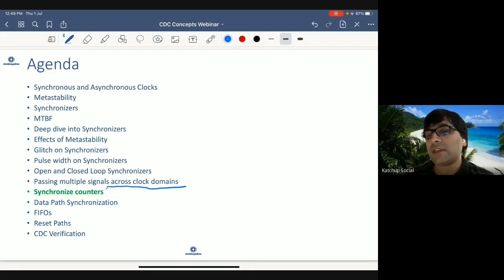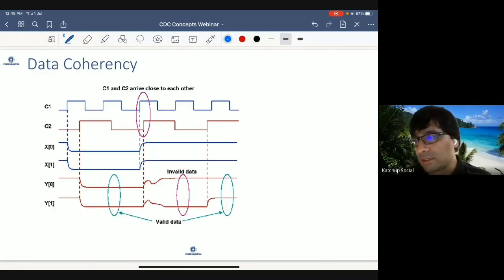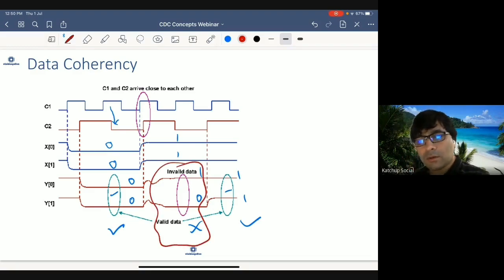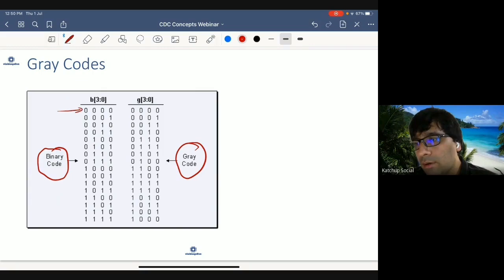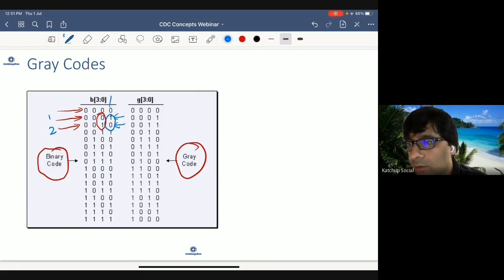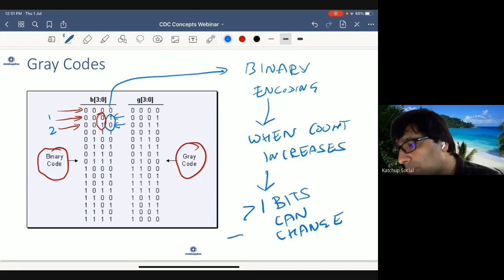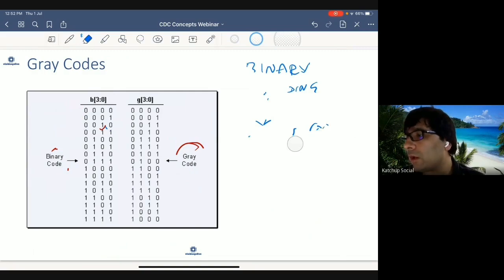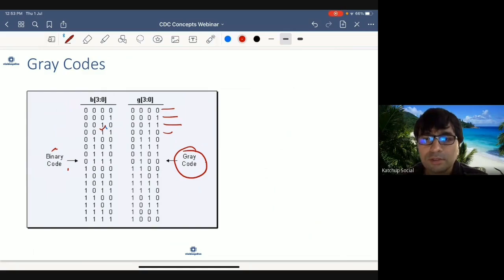Vlsi technical cdc RDC session must watch